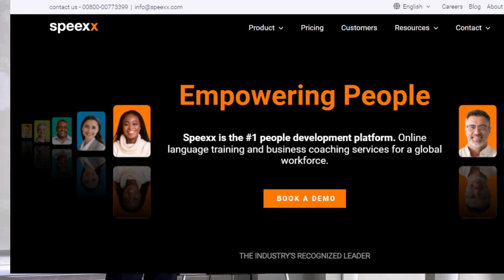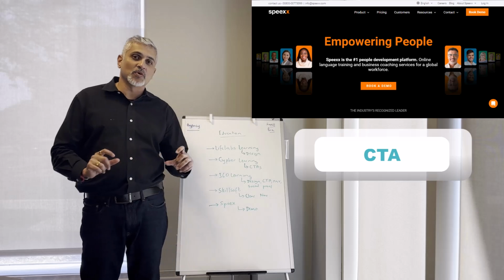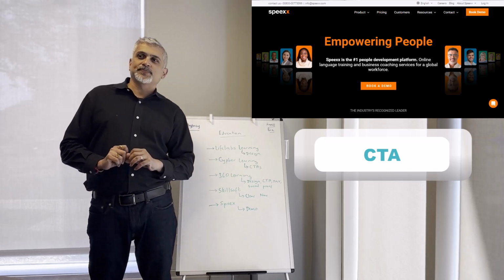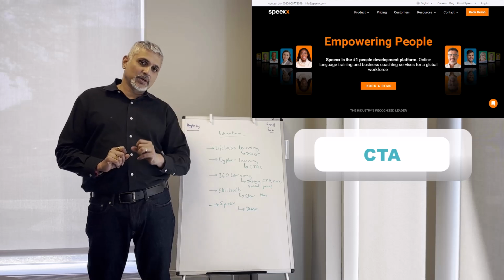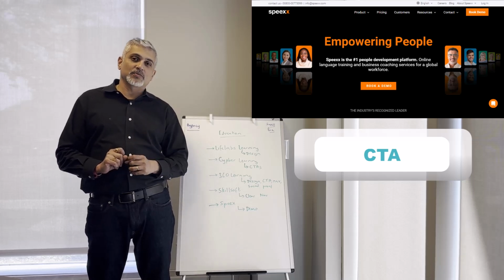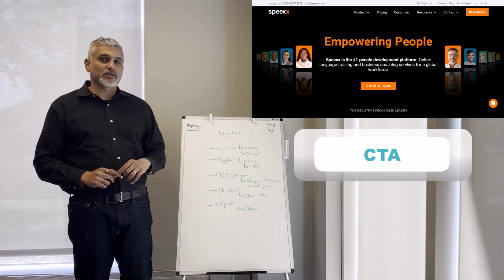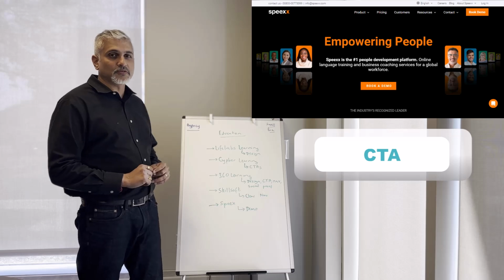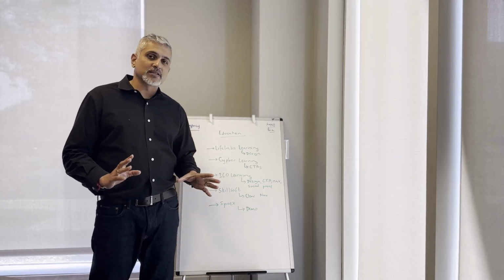Top 5 Online Learning Platforms To Check Out in 2024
In this video, we dive into the top 5 online learning platforms in America that are transforming education and professional development. Whether you're a student looking to enhance your skills, a professional seeking career advancement, or someone eager to learn something new, these platforms offer a wide range of courses and resources to help you achieve your goals. From personalized learning experiences to expert instructors, discover which platform is best suited for your needs.